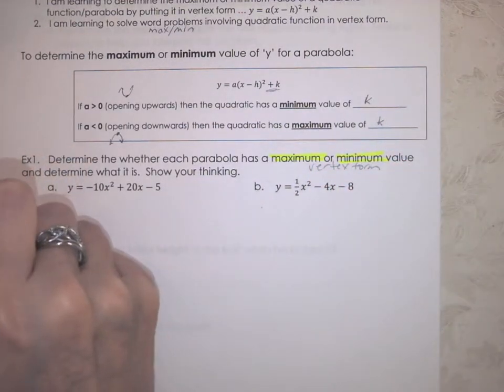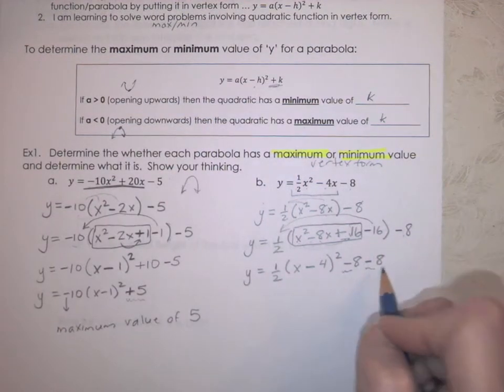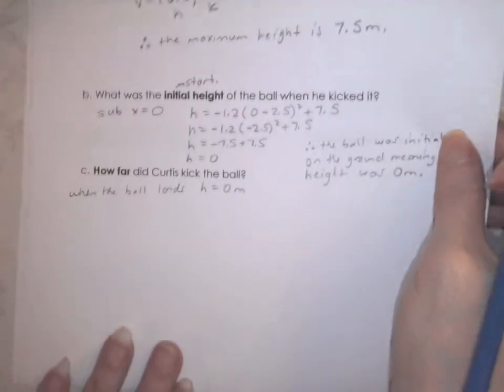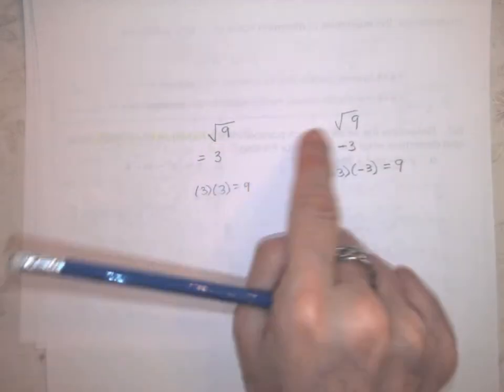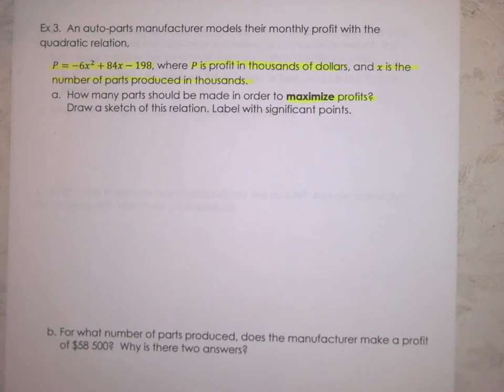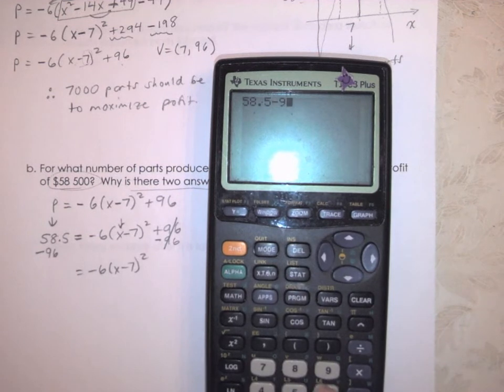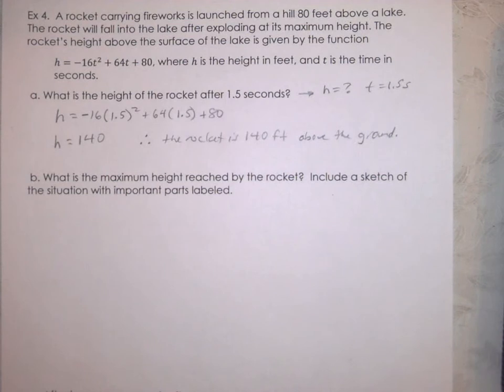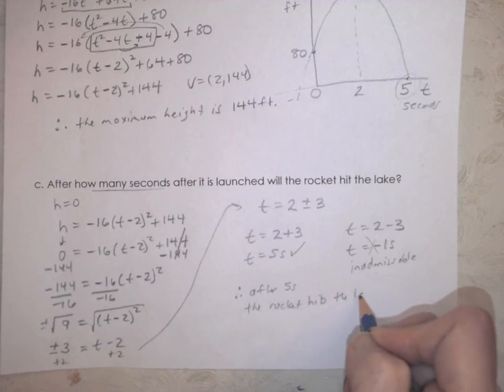Jan 26 Lesson 33